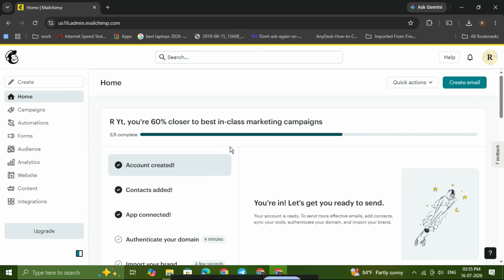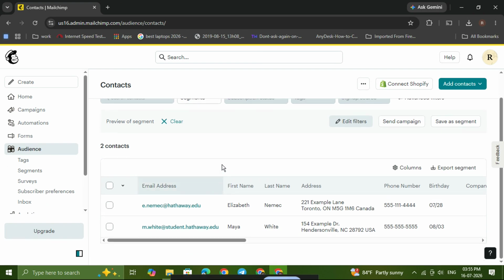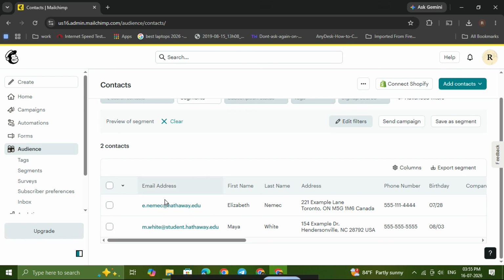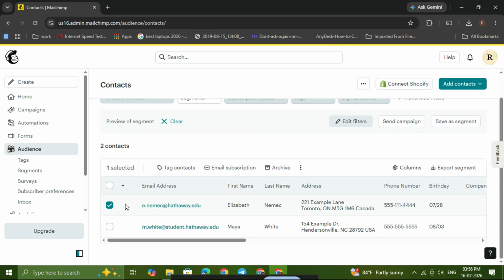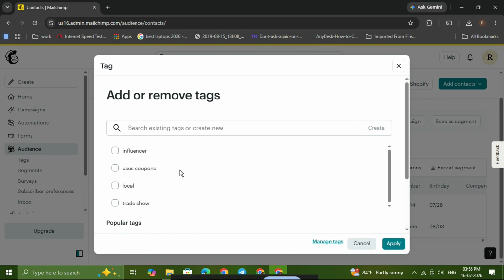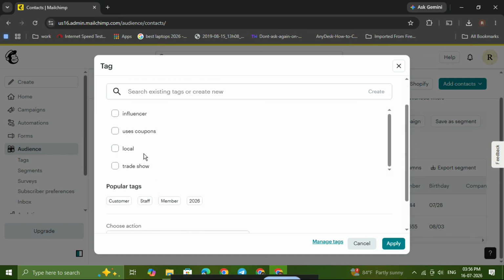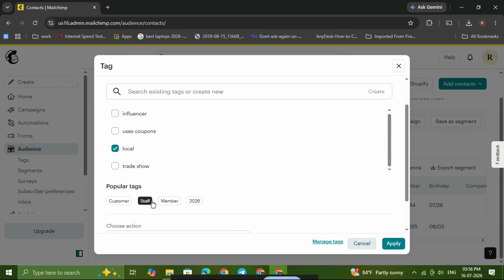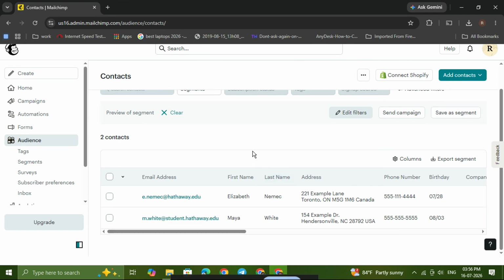How To Tag And Organize Contacts In Mailchimp (Easy Guide)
Learn how to tag and organize contacts in Mailchimp using a simple step-by-step process. This tutorial shows you how to select contacts, apply tags like Local or Influencer, and keep your audience organized for better email marketing.

🕚Timestamps:
0:00 Intro
0:15 Open Mailchimp
0:23 Click Audience
0:31 Select Contacts To Tag
0:49 Click Tag Contact
1:02 Choose A Tag And Apply
1:18 Outro

✍️What You'll Learn In This Video:
• How To Tag Contacts In Mailchimp
• How To Organize Your Mailchimp Audience
• How To Apply Tags To Multiple Contacts
• How To Use Tags Like Local Or Influencer
• How To Keep Email Lists Clean And Structured

💡Pro Tips:
• Use consistent tag names so your audience stays easy to manage
• Tag contacts based on interest, location, or customer type
• Select multiple contacts at once to save time
• Review tags regularly to keep your audience organized
• Use tags to build better segments for future campaigns